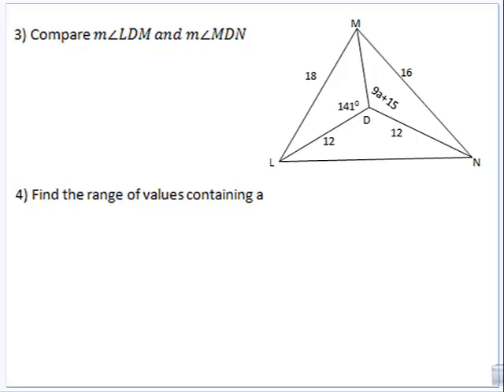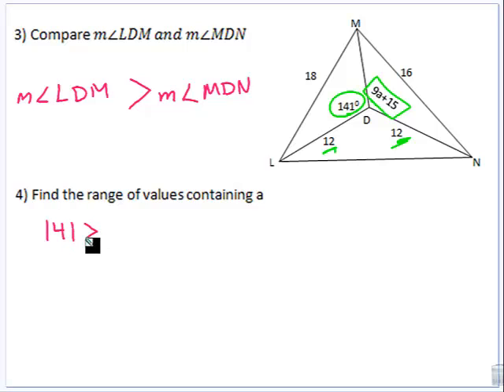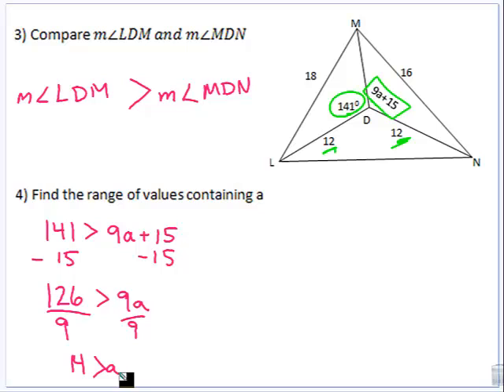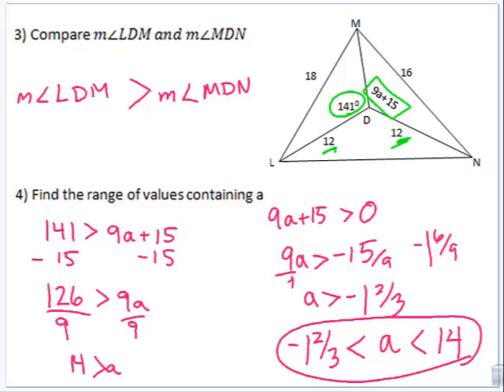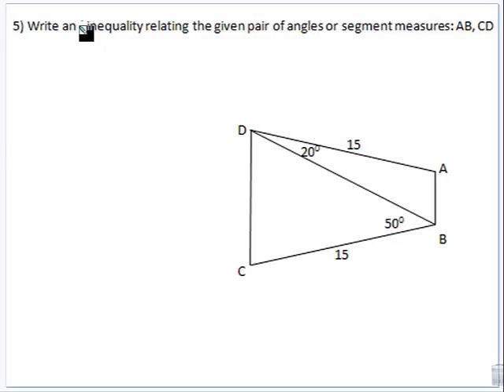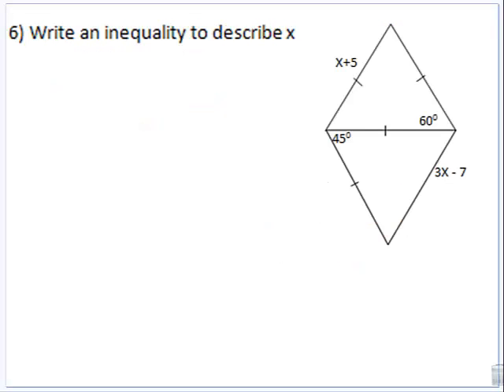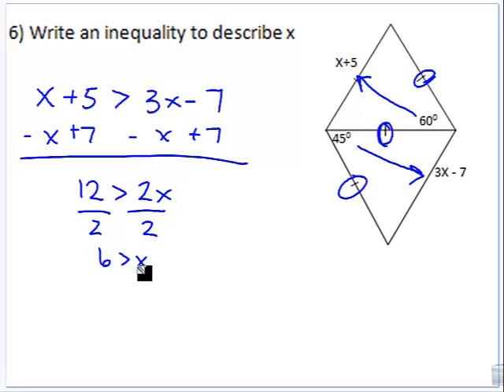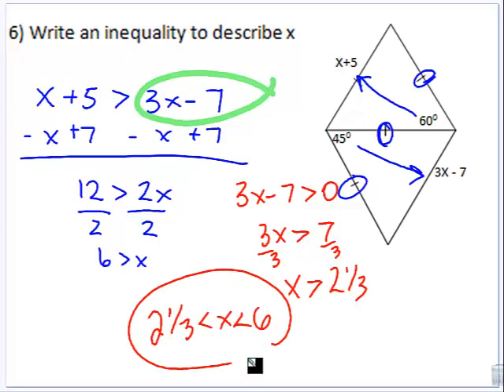5.5 Inequalities Involving Two Triangles part 2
Geometry lesson from 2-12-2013 Part 2 of 2 part notes